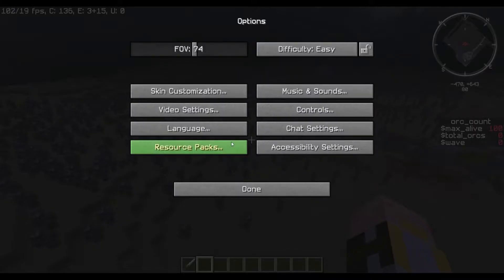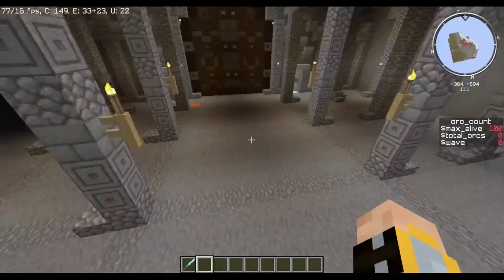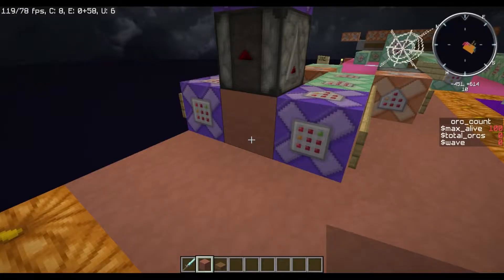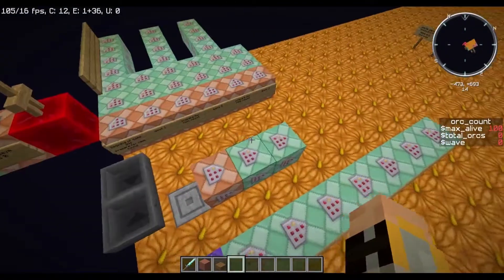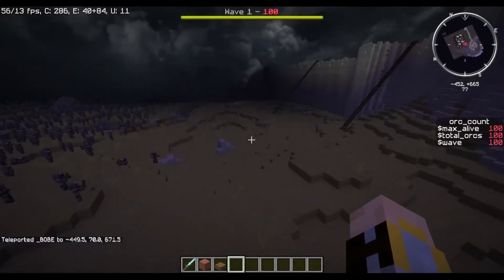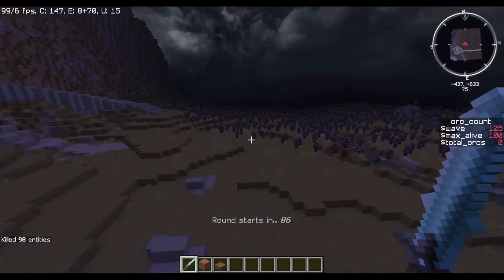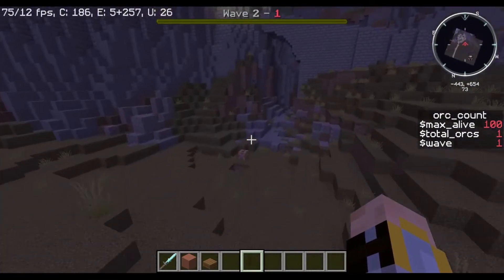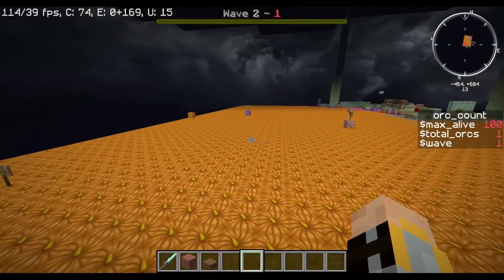Minecraft Map Making | EP.4 | The Army (Defend Helms Deep)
In this episode of minecraft map making I am showing you my system that spawns the waves and armies. I am quite happy with the progress so far let me know what you think.

If you are good at making textures or editting them and wanna help let me know!